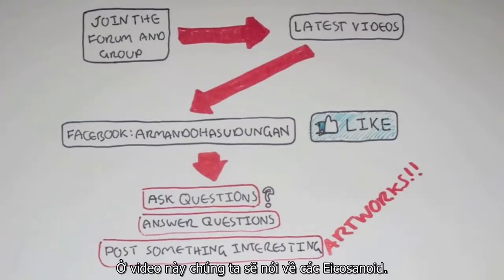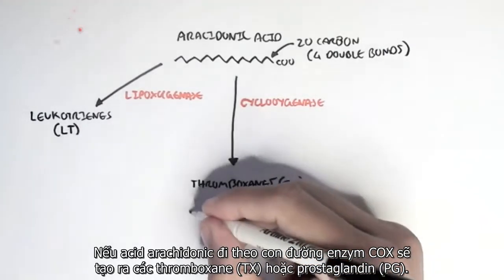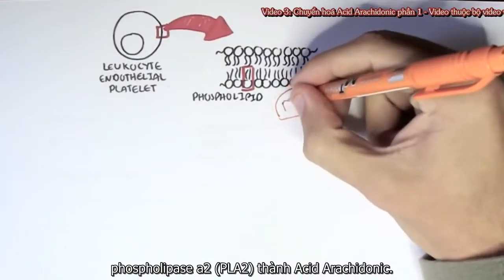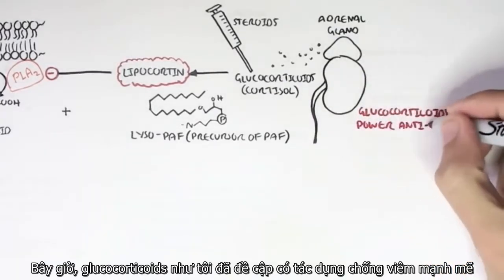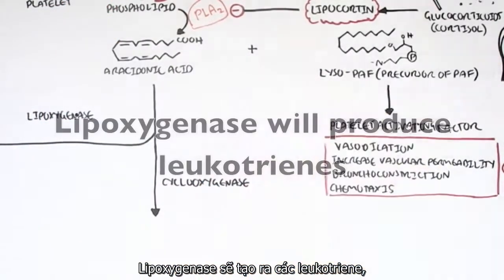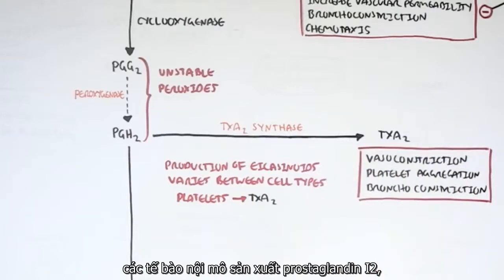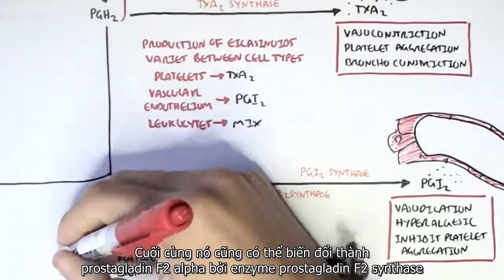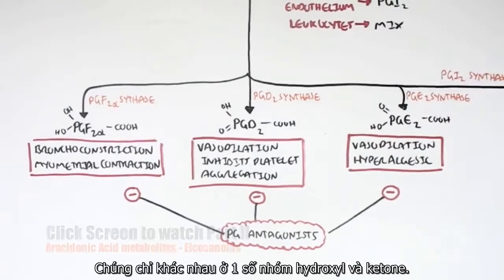Chuyển hoá Acid Arachidonic ~ phần 1